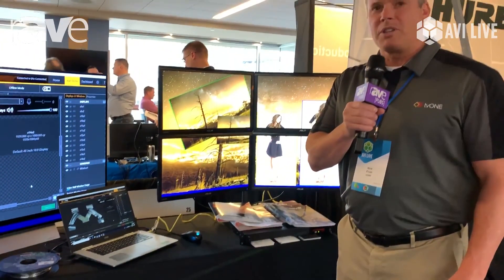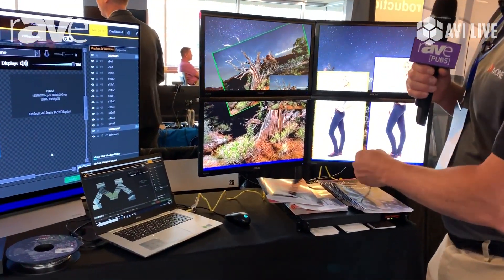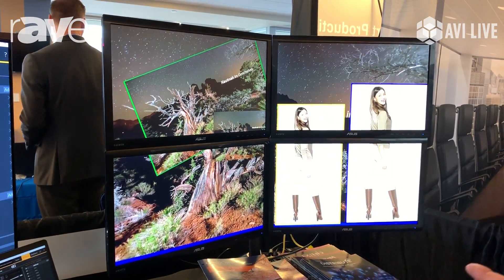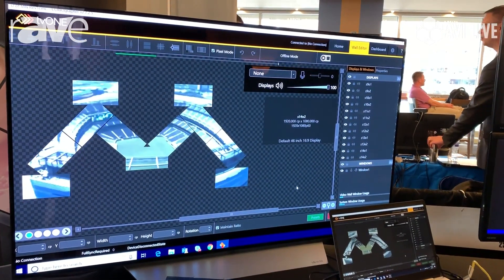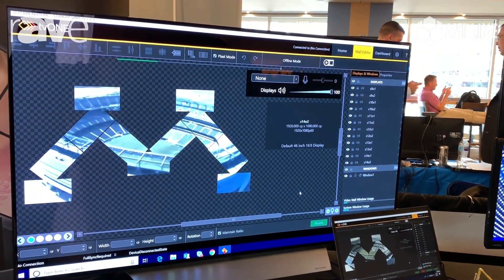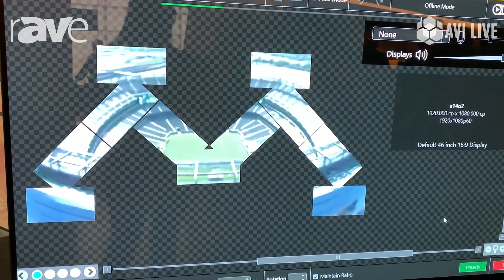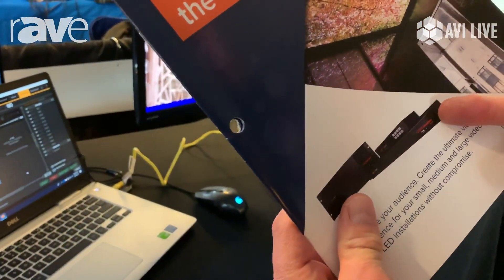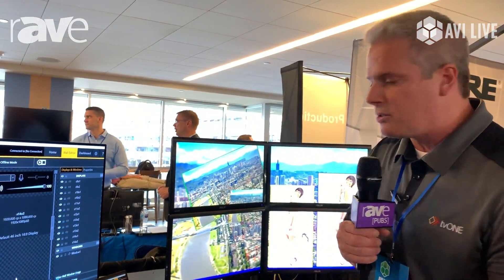AVI LIVE: tvONE Showcases CORIOmaster Video Wall Processor and CORIOgrapher Design Software